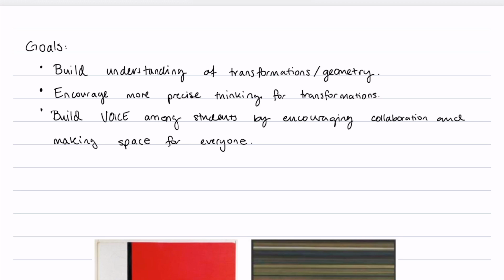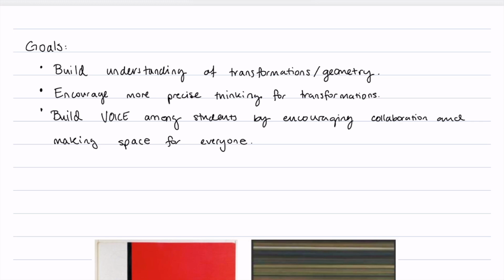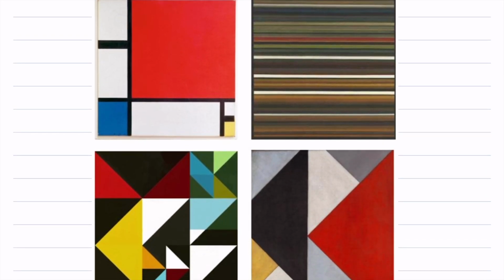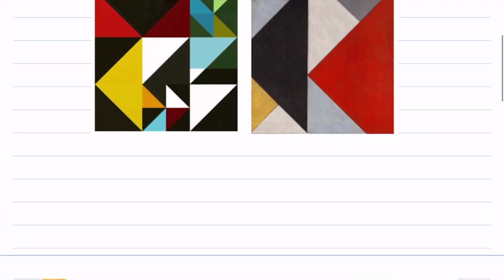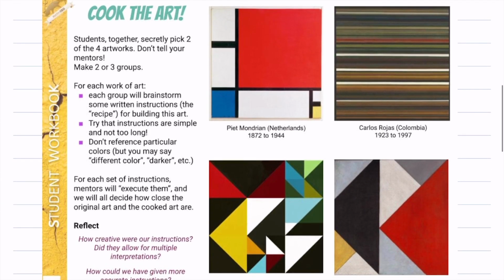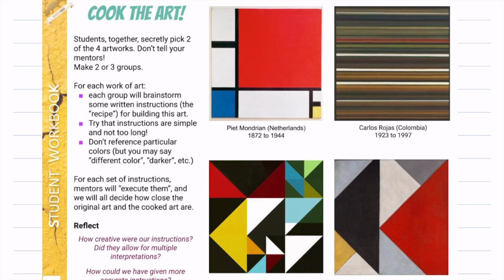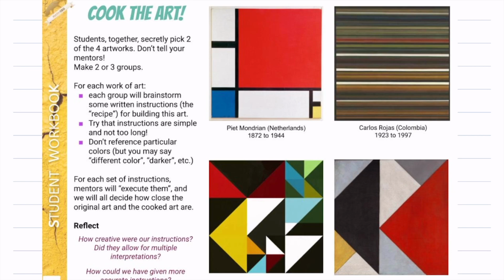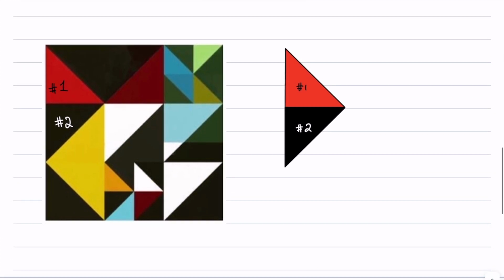Cooking Art - Math CEO F23